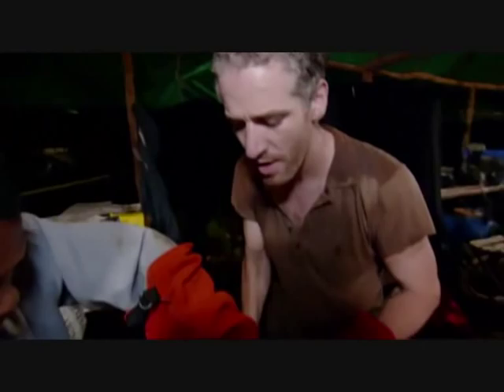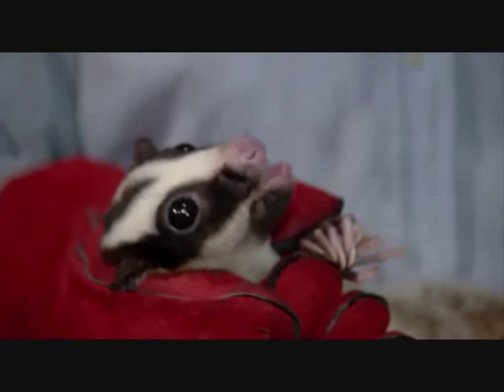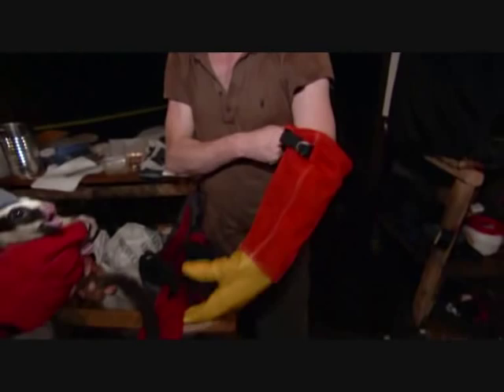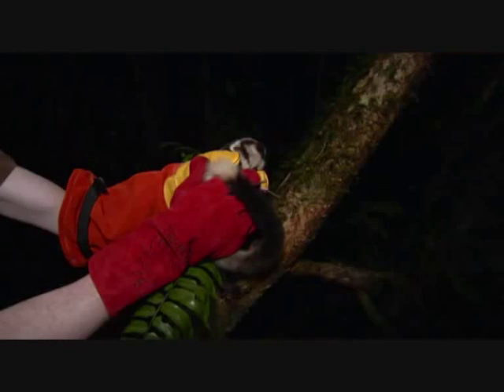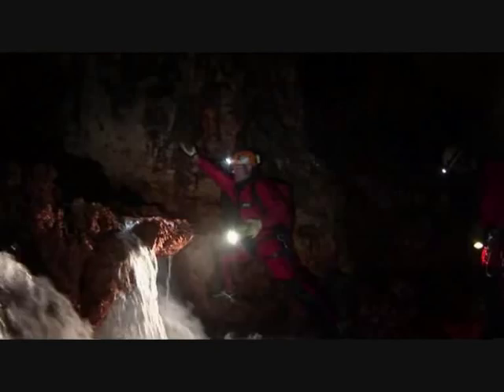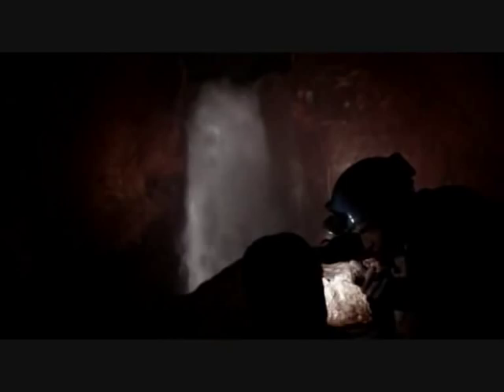Lost Land of the Volcano, Episode 1 (Part 7)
Episode 1 (part 7) of the BBC series "Lost Land of the Volcano". An international team of scientists, cavers and wildlife filmmakers venture deep into the heart of the remote tropical island of New Guinea to explore a giant extinct volcano - Mount Bosavi. Narrated by Philip Glenister.